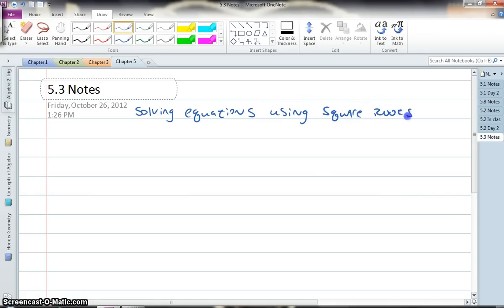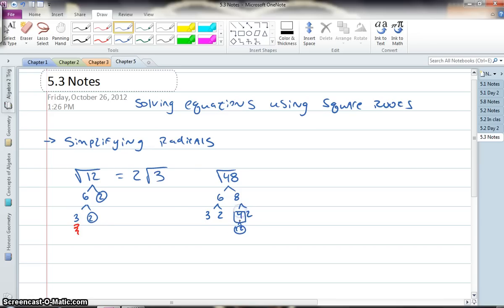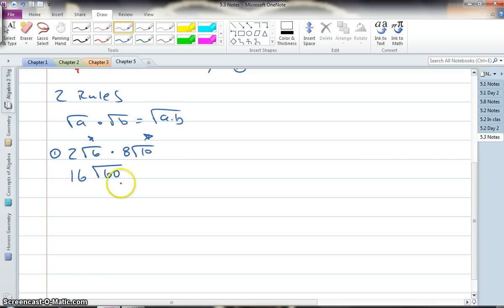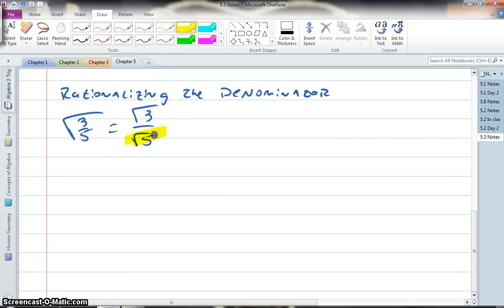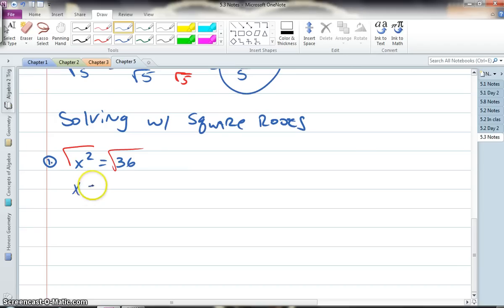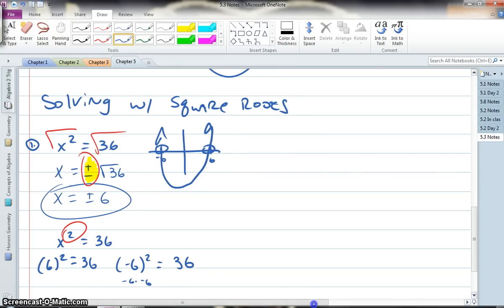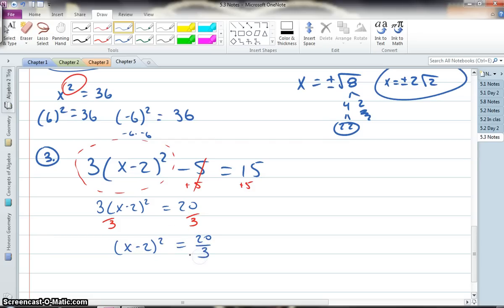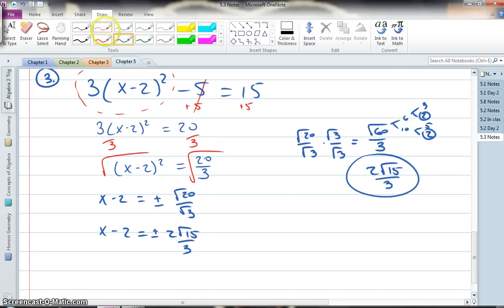Section 5.3 Video.mp4